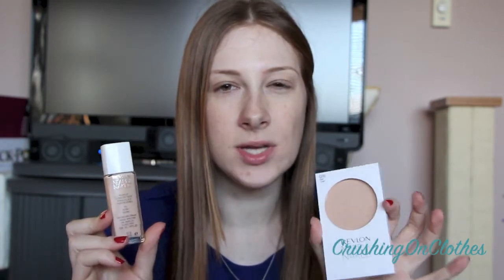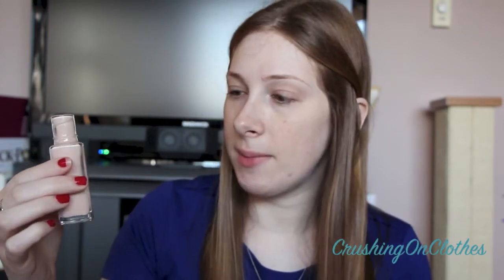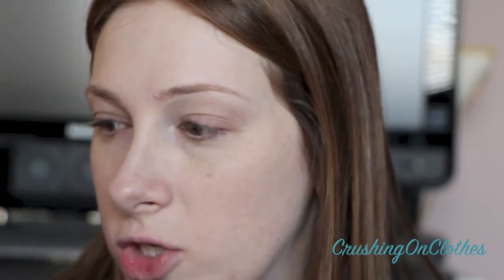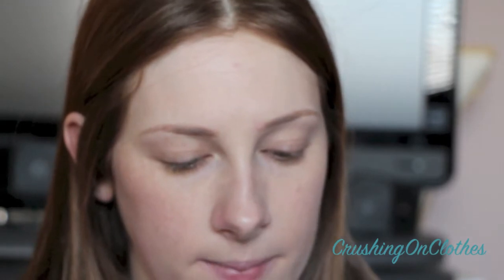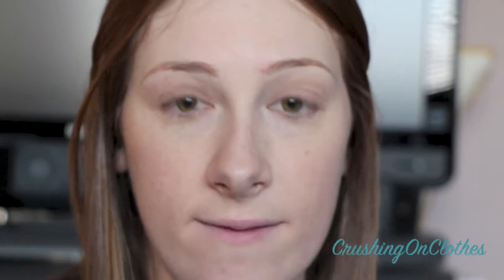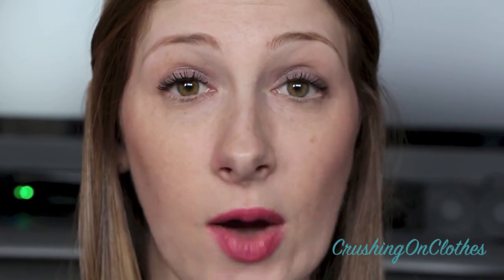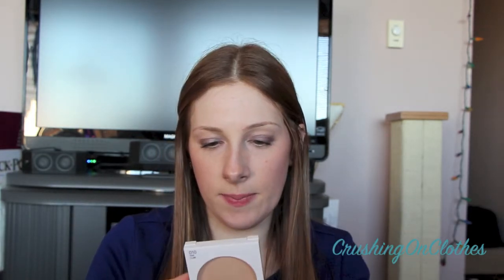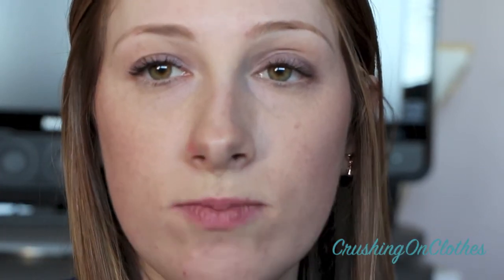1st Impression - Revlon Nearly Naked Foundation and Powder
Hi! Here is my first impression of the Revlon Nearly Naked Liquid Foundation and Pressed Powder. Leave me a comment down below telling me your thoughts if you've used this foundation before, and what product review you'd like to see me do next, and don't forget to subscribe! Check out my blog and come say hi to me in the social space! All links are down below, xoxo